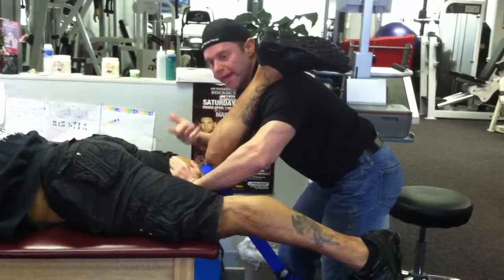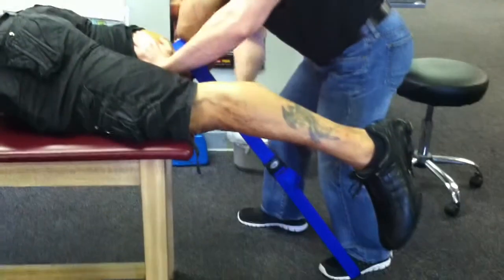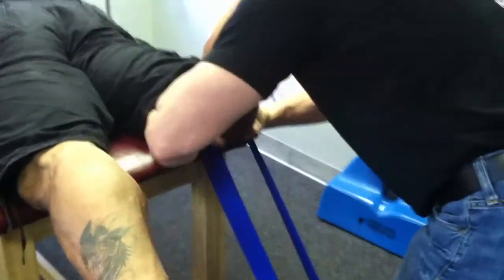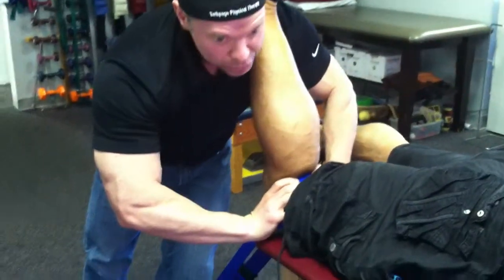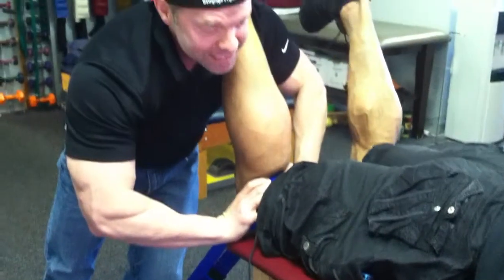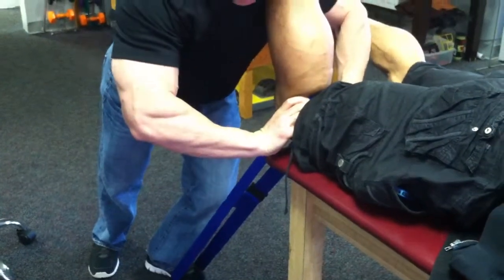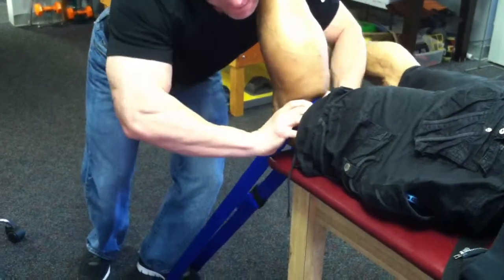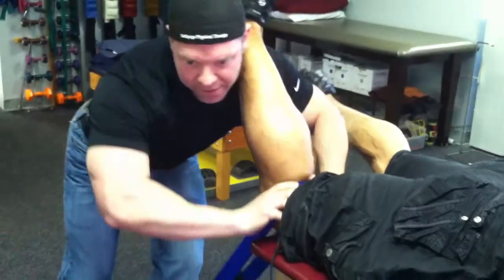Dr. Mike Camp Working On Range Of Motion on Quad Tear Repair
applying techniques to improve range of motion.